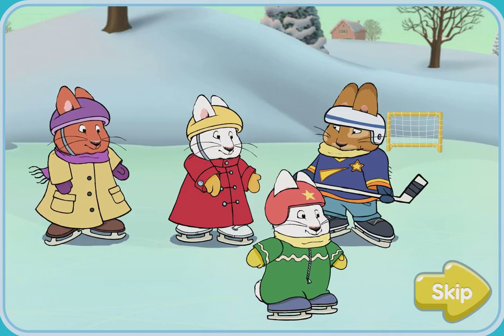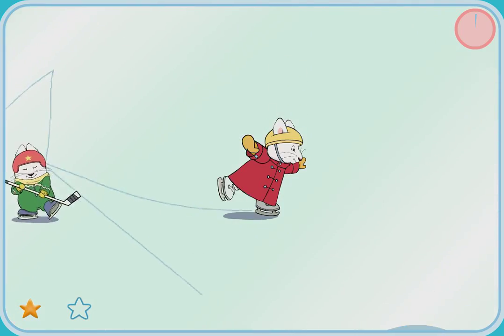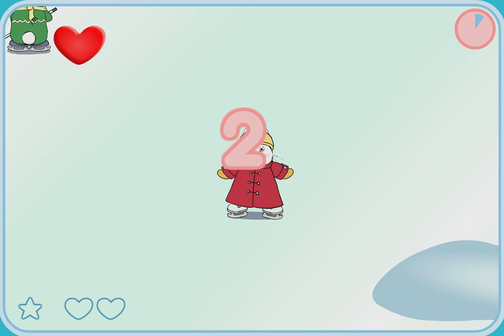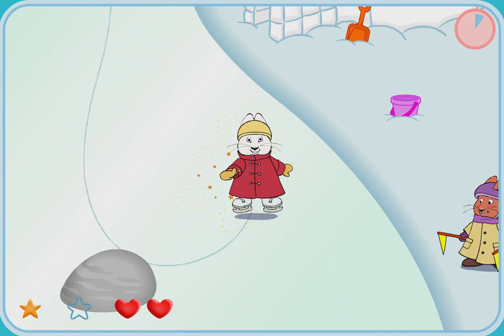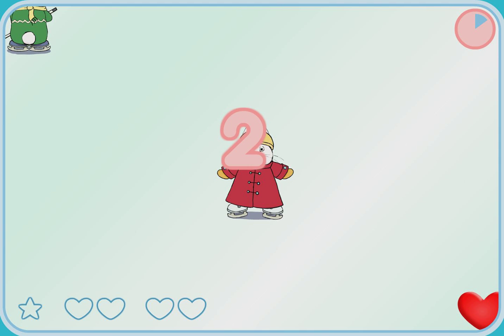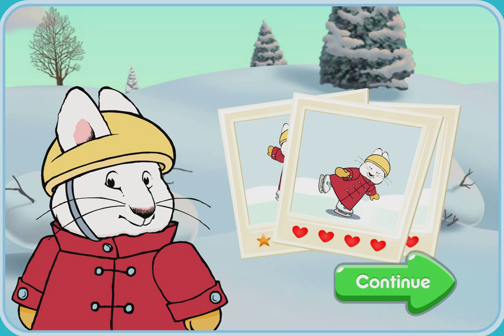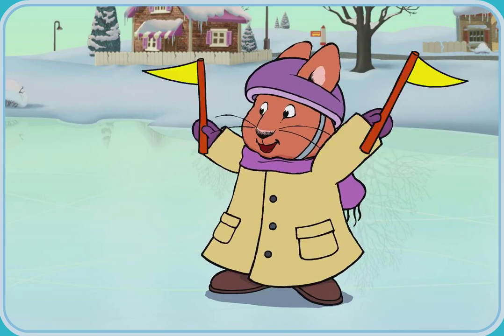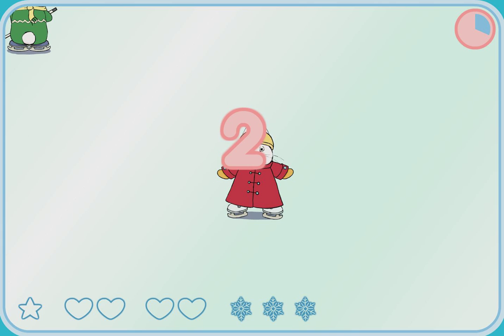Max & Ruby - Figure Skating with Ruby